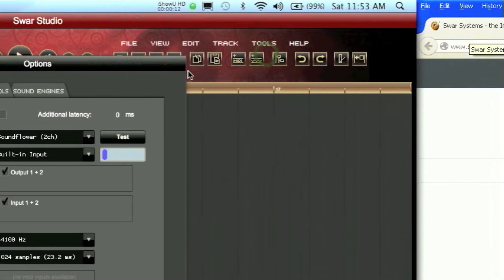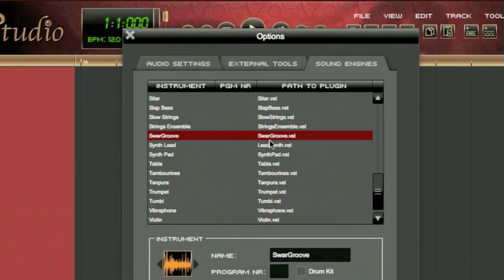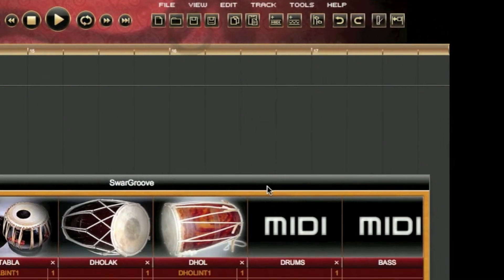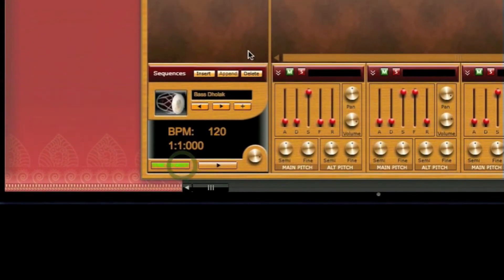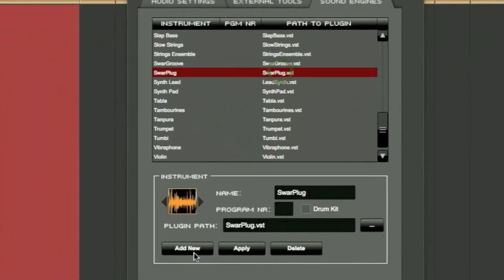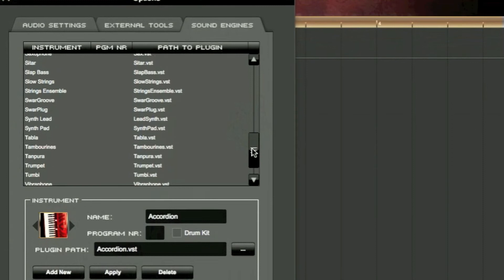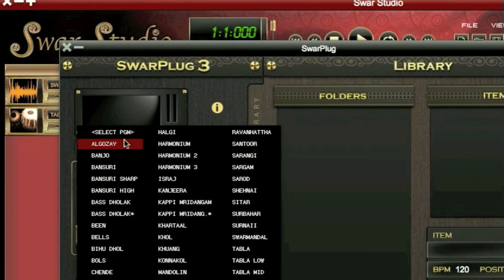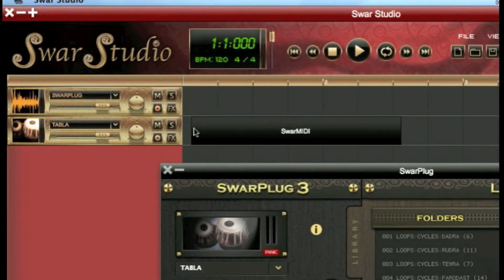Loading SwarPlug/SwarGroove in Swar Studio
This video shows how to add new virtual Indian instruments in Swar Studio, specifically SwarGroove and SwarPlug.